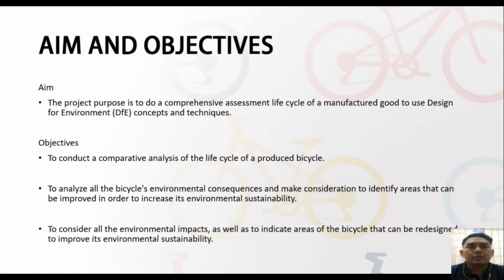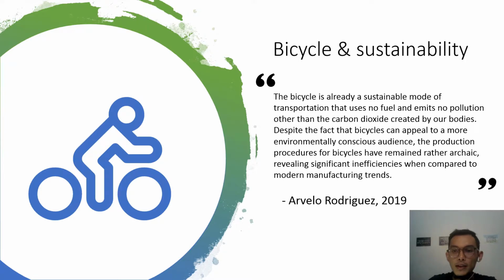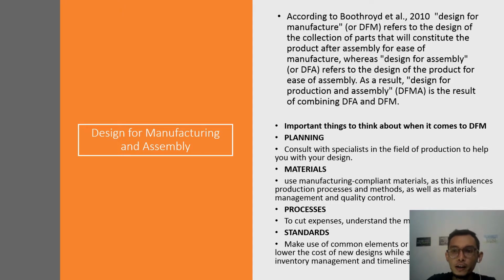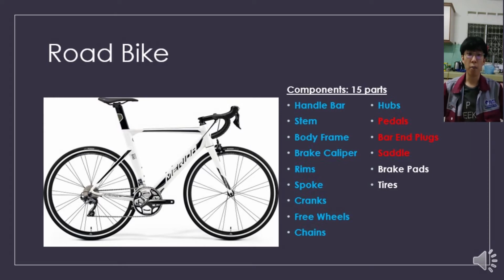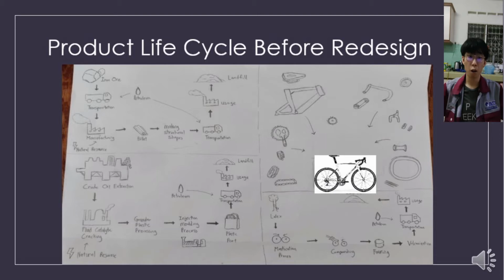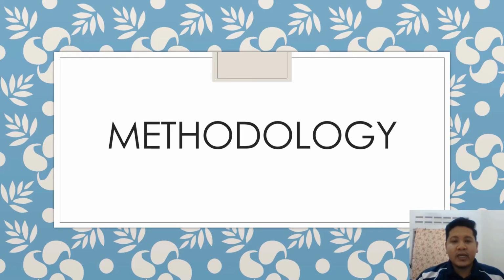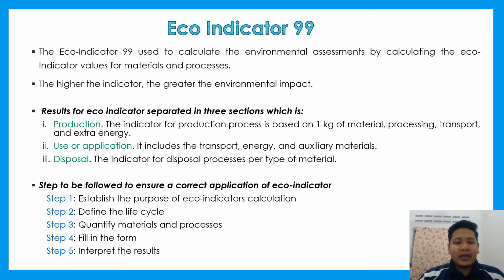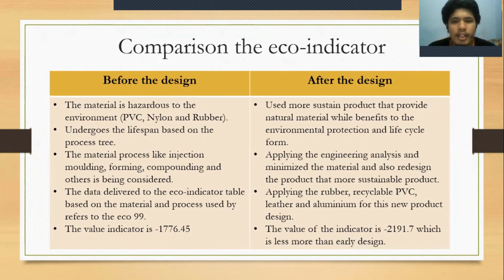Road Bike: Manufactuing Sustainabiity(G37) 【UTeM快乐大本营】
Using product life cycle, eco indicator, eco web to identify the manufacturing sustainability of an road bike.